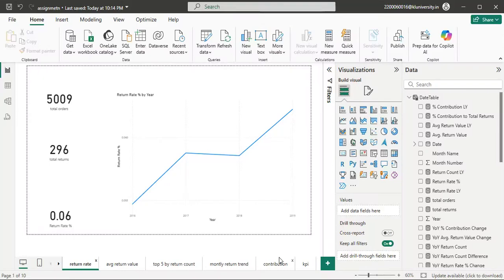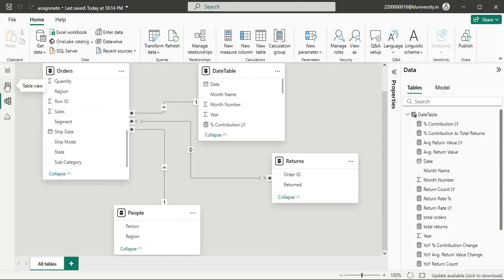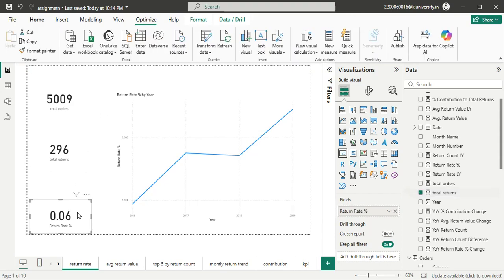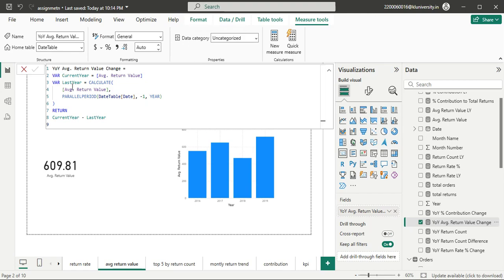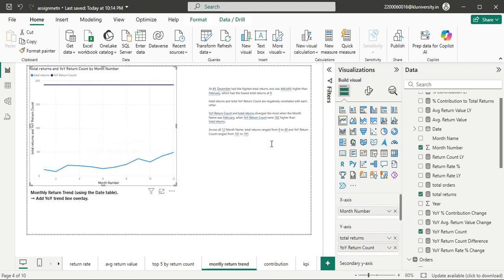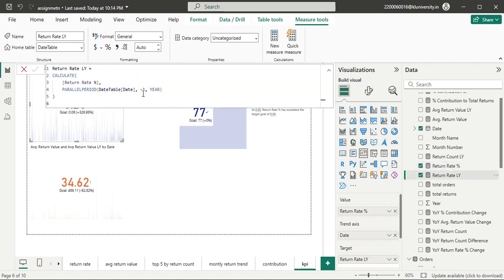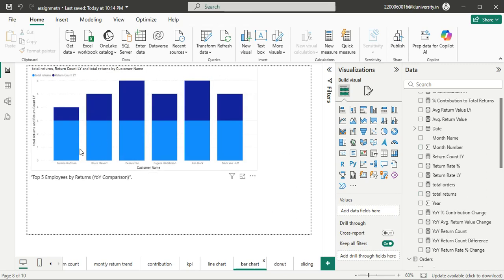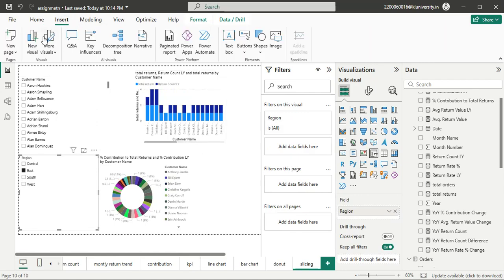Power BI Assignment using DAX functions and Visualisation of the data